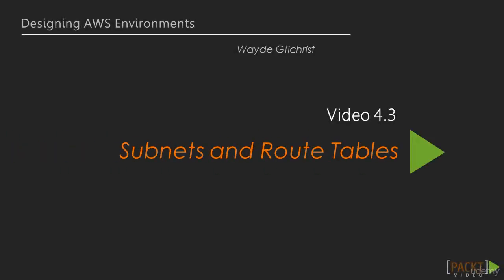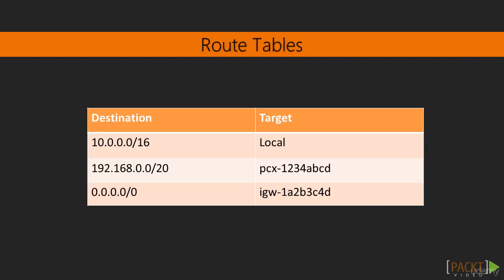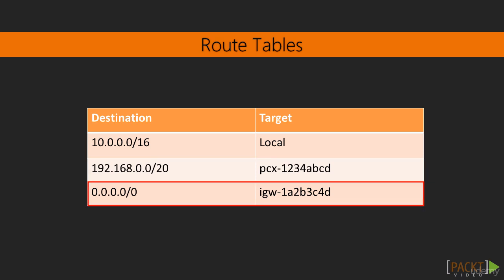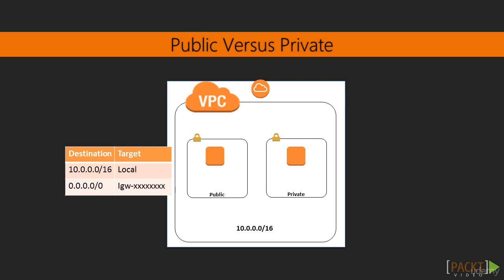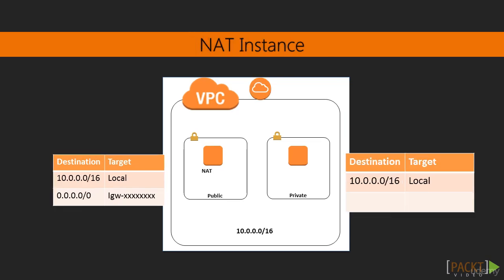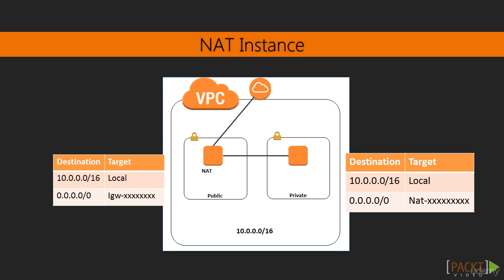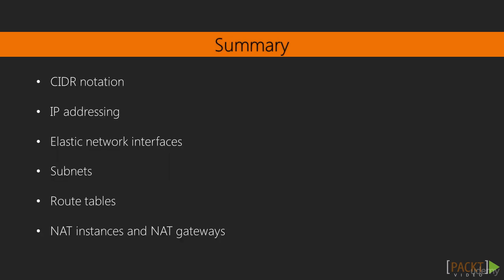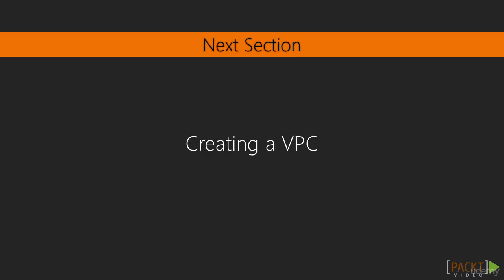14 Subnets and Route Tables